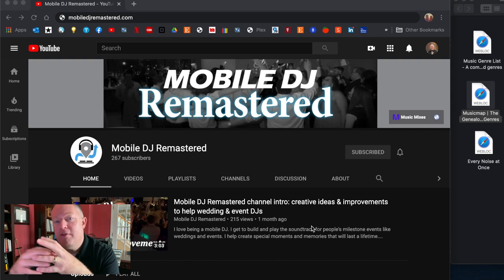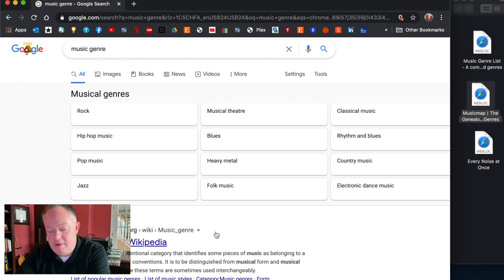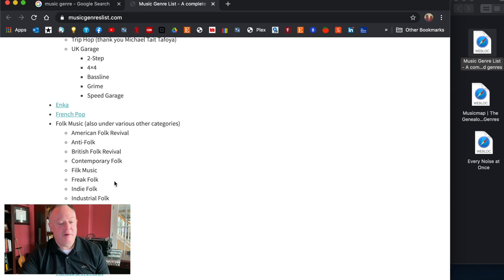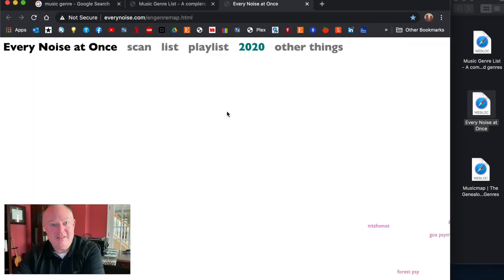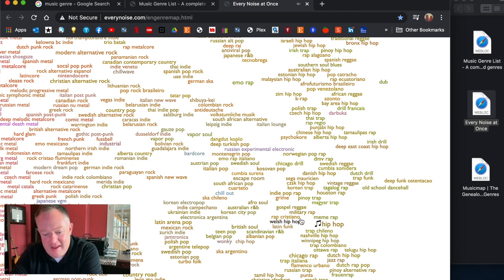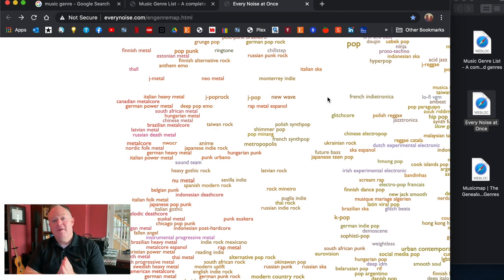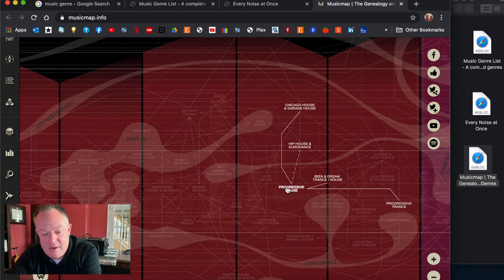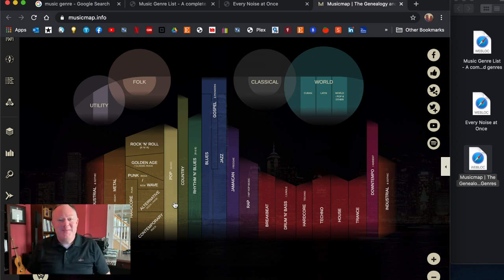Music Genres for Mobile DJ's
In this video I talk a little about musical genres (or categories) that DJ's can reference for organizing their library, or exploring music styles. There are several main genres, and many many sub categories. The main types are:

Alternative
Classical
Country
EDM
Hip Hop/Rap
Jazz
Pop
R&B/Soul
Rock